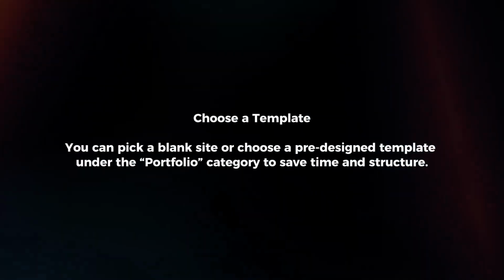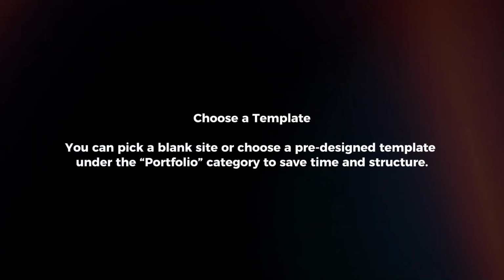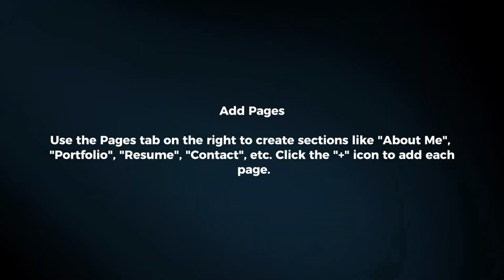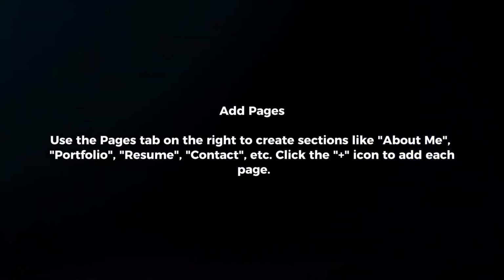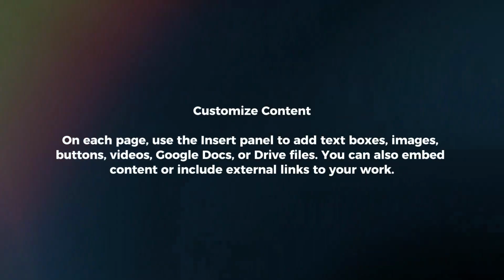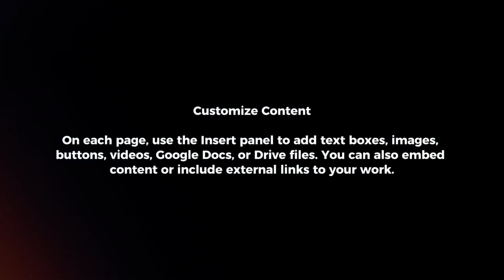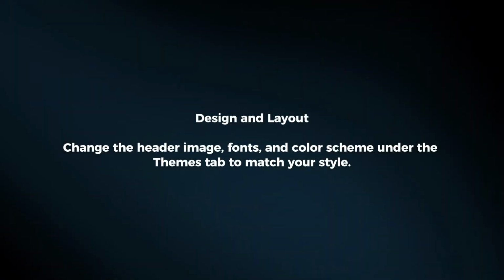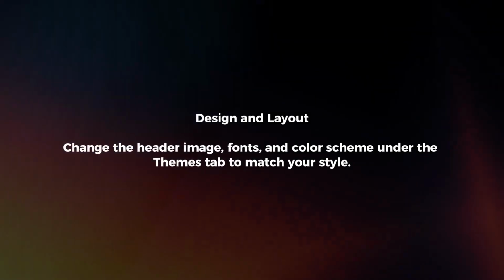How To Create A Portfolio Website On Google Sites (2025)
In this video I will explain How You Can Create A Portfolio Website On Google Sites In 2025.